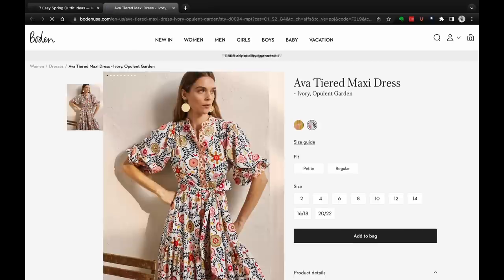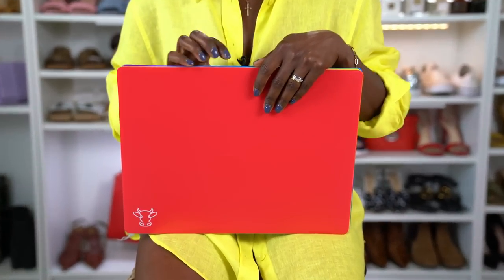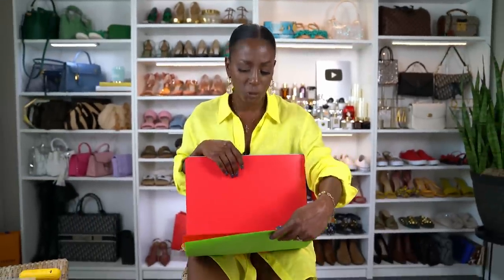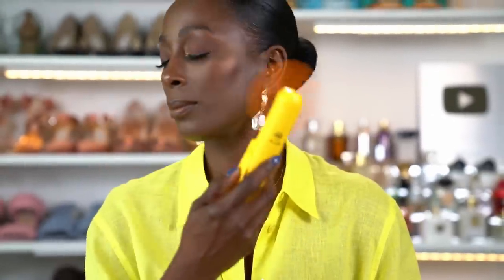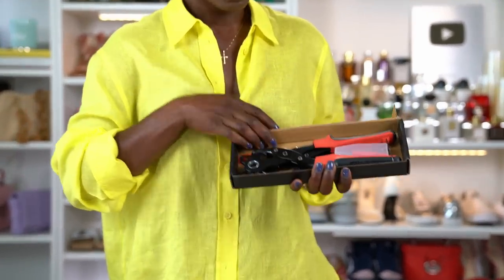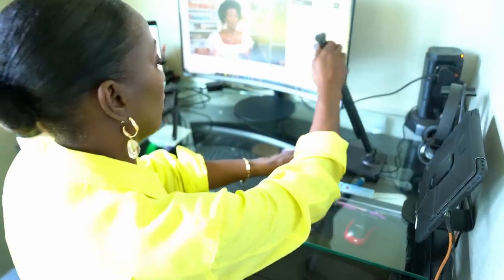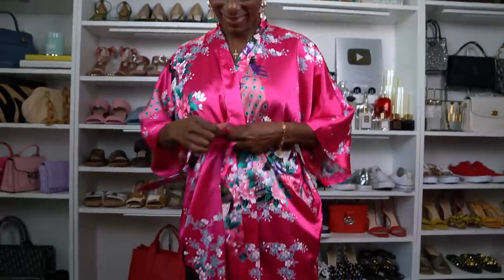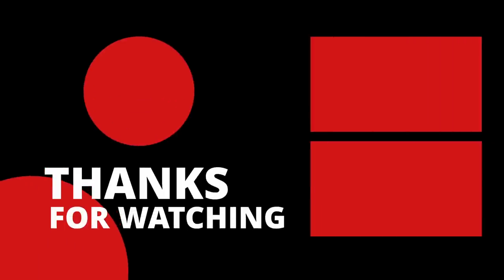Amazon Home Must Haves | 2022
Romans 12:21  Yall know I love a great Amazon fashion and Amazon home find. Anyways… I hope you all enjoy this video and until next time. Have the most blessed day.

~Angela~

Hook and Eye Sewing kit

Desk Light

Chopping Boards

Leather Hole Puncher

Mini Fan

Water Kettle

Plastic straws

Metal Straws

Rolling Clothes Rack

Shirt I am wearing is sold out.

My Dimensions:
Height - 5 ’3 1//2 “
Shoes - 8.5
Pants - 4 - 6
Tops - Medium
Weight ~135 lbs

Inspired by:@DIY with KB  “12 NEW Amazon Home Decor Items You Want to Know About! | Amazon Home Finds!”